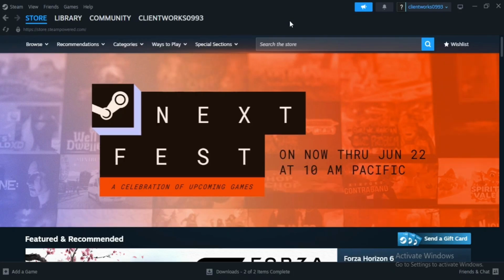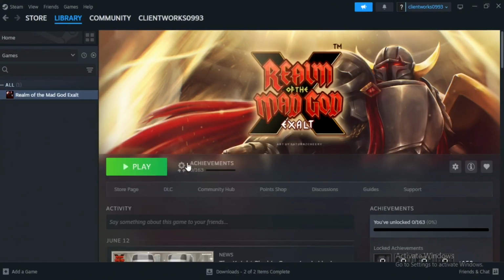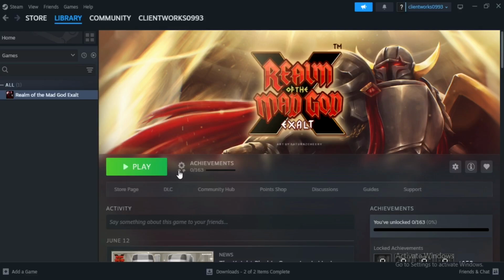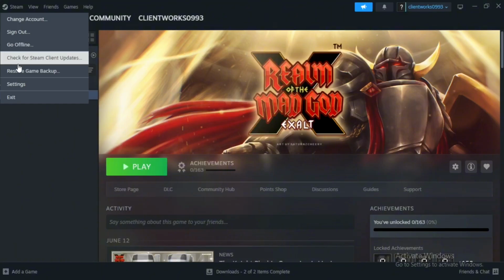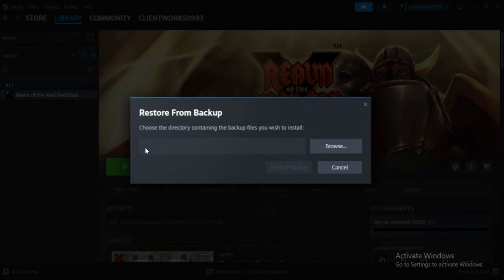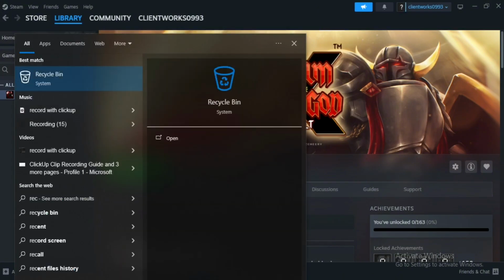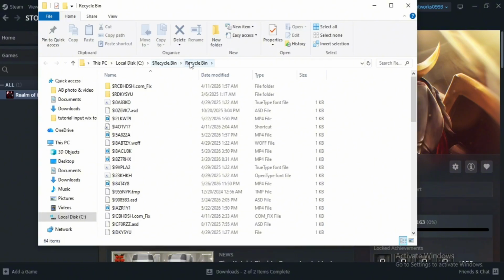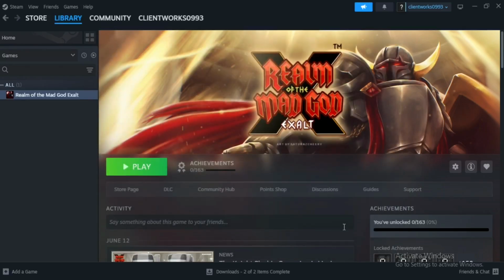How to Recover Lost Steam Save Data After Reinstalling[2026 GUIDE]